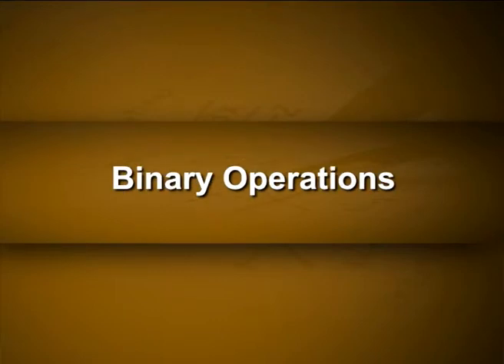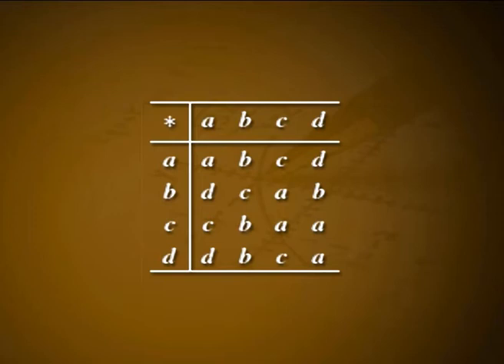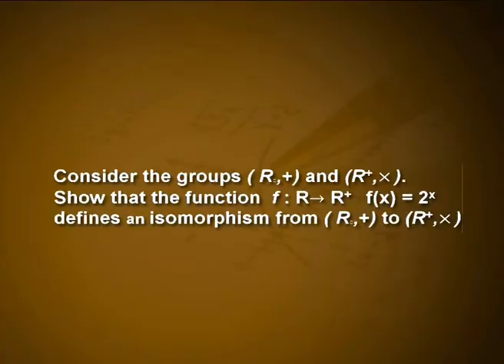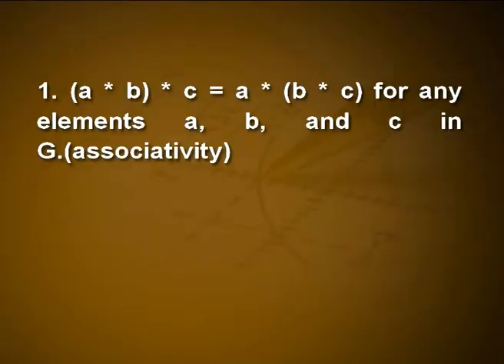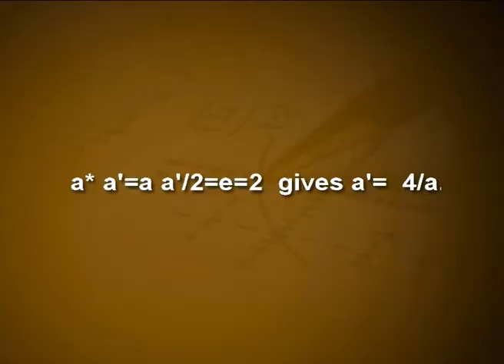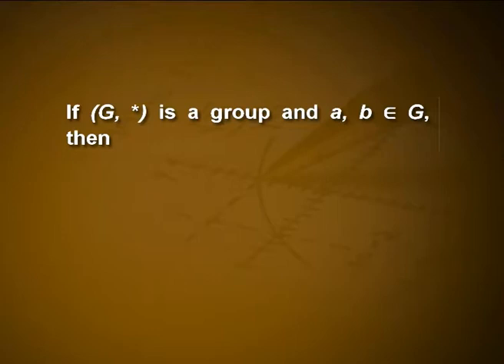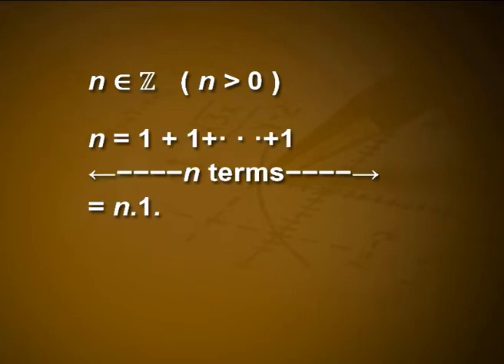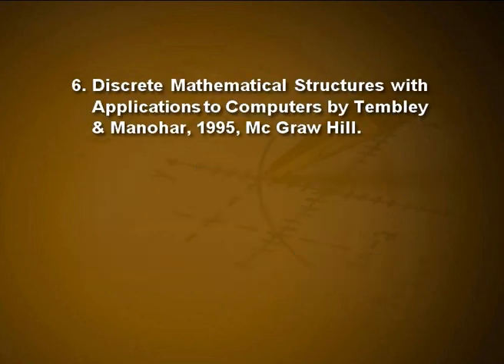GROUPS PART – 1